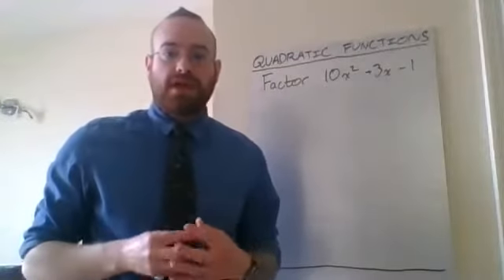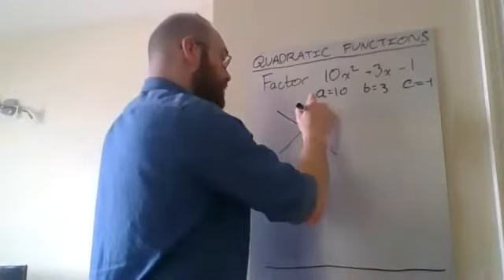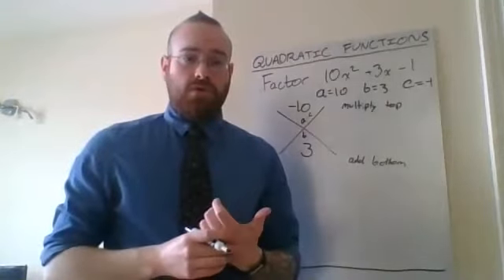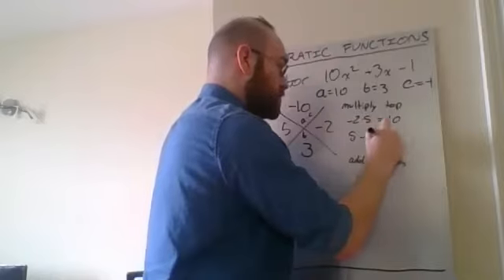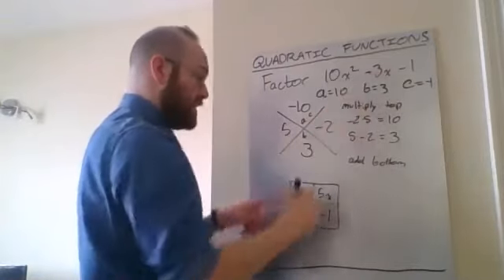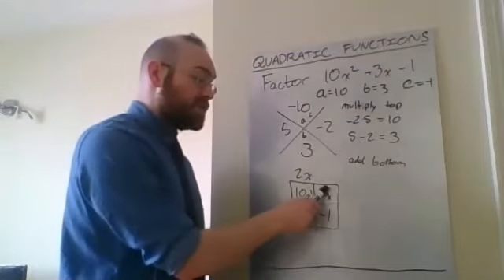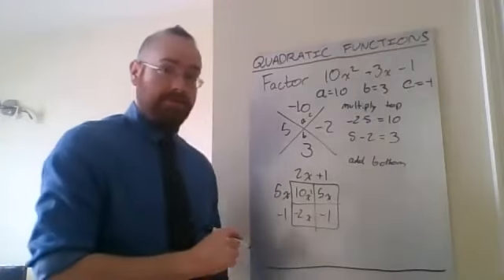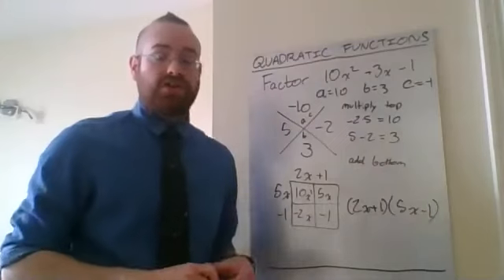Factoring a quadratic expression using the X-Box method | Precalculus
In this video we factor a quadratic using the X-Box method